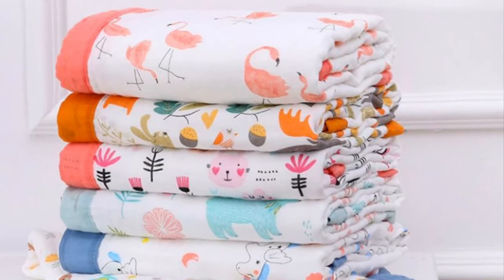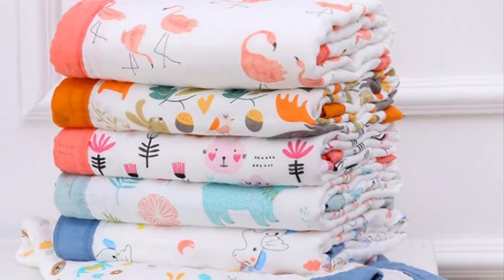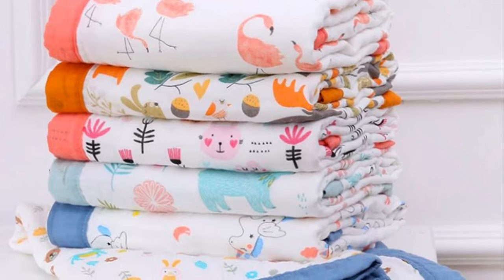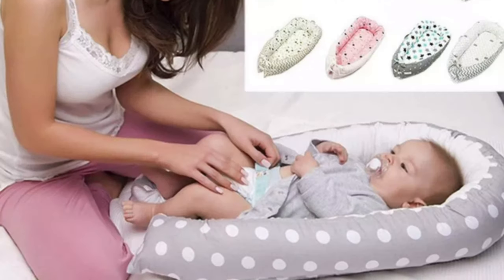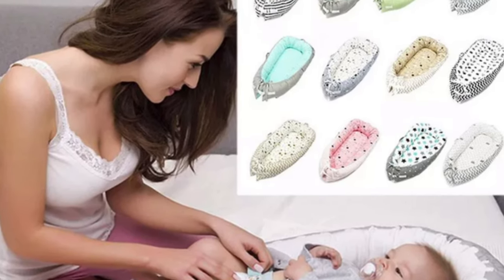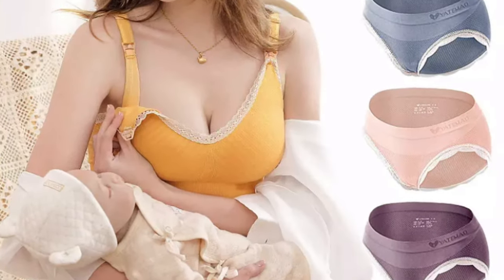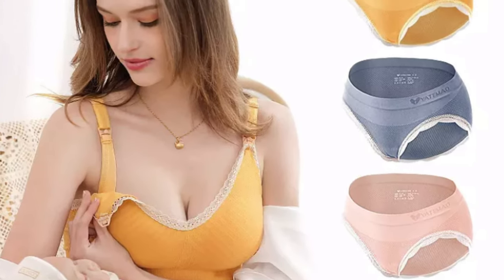AliExpress Baby Gear Haul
A quick review of items I have purchased, to help with the initial cost of a having a little one.  Baby stuff is expensive!!